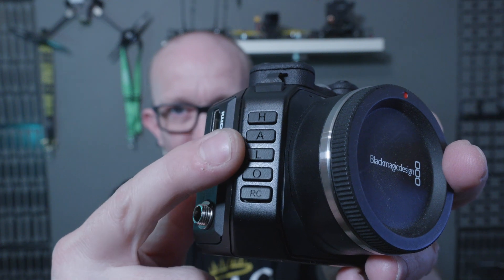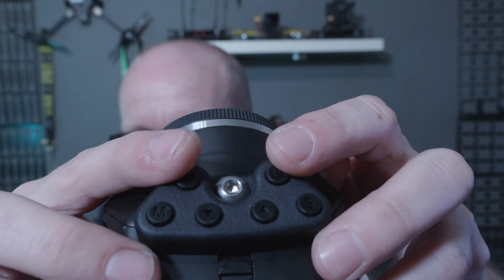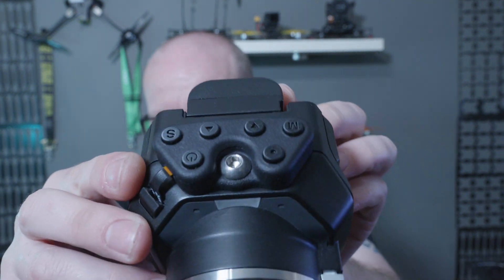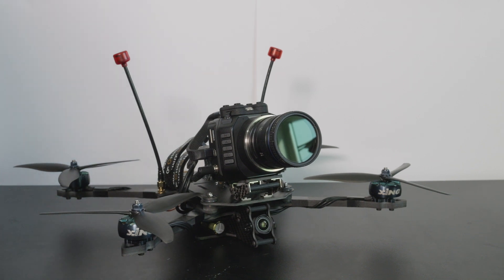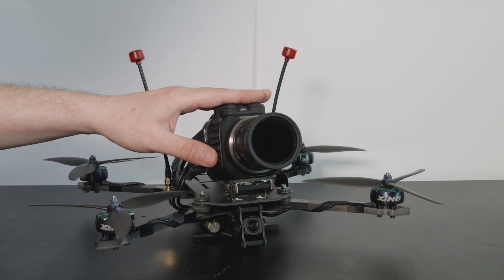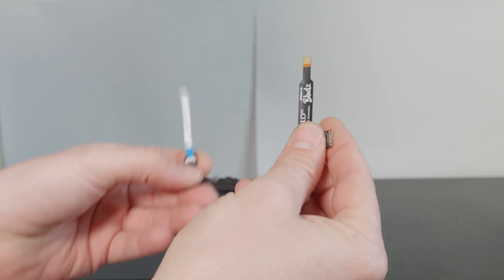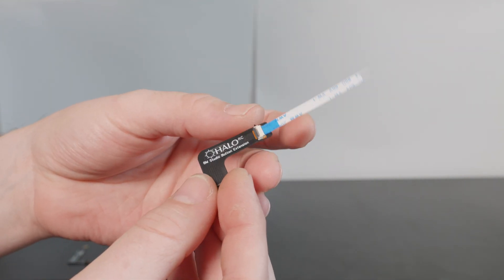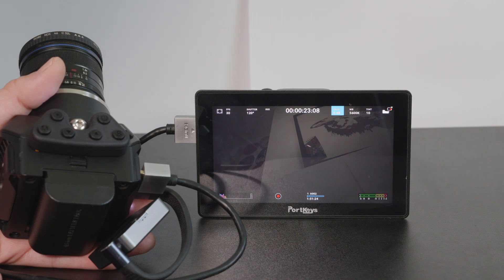HaloRC - Blackmagic Micro Studio Camera - Button Extension Mod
The only thing I hate about the micro studio camera is the silly little buttons that are the only way to control the camera without external hardware. They feel like they are worn out from new with almost no click to let you know it has been pressed. This leads to slow and frustrating setting changes with buttons you can't even look at in a normal scenario. This lead me to create my own set of buttons that I feel have had a great improvement on the usability of this camera. The original buttons are replaced with a dummy panel that allows a custom ribbon cable to feed up to a new set of buttons that are secured to the top of the camera.